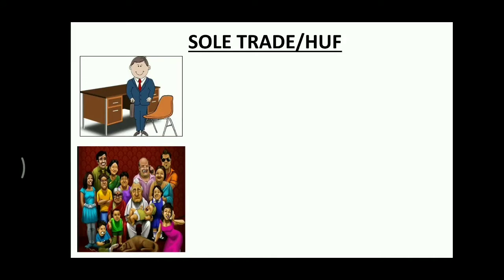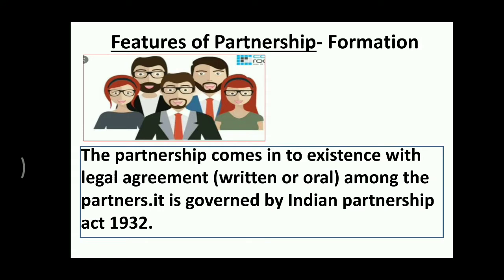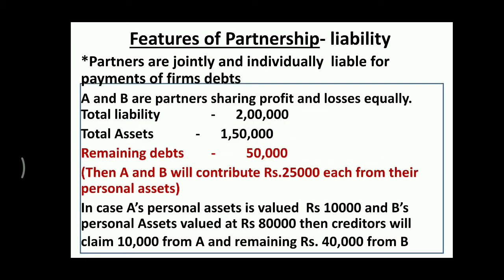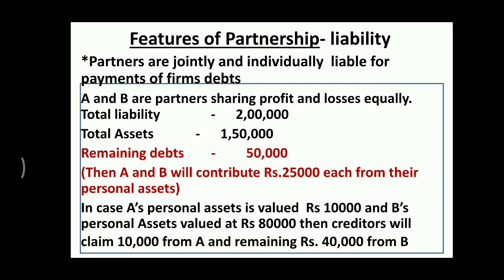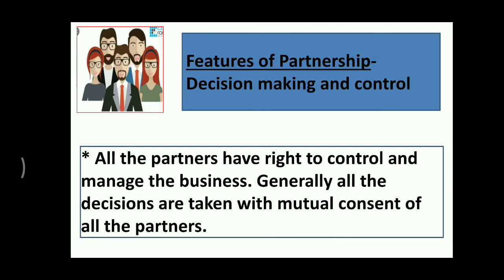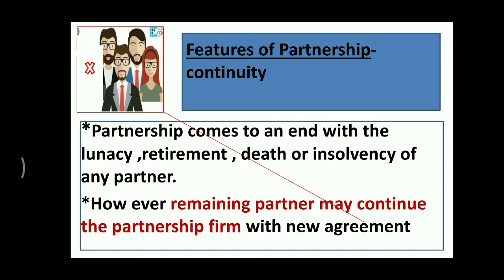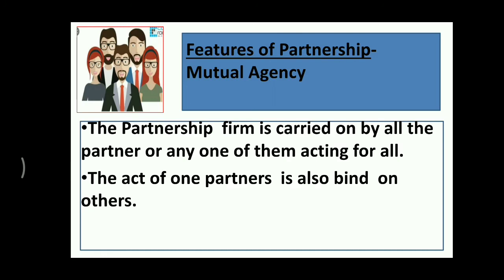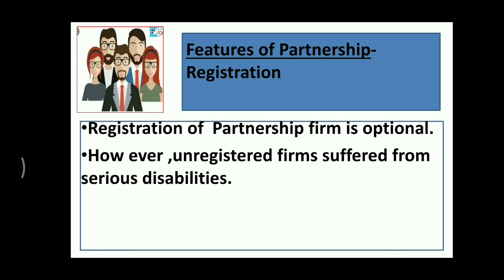Partnership meaning and features